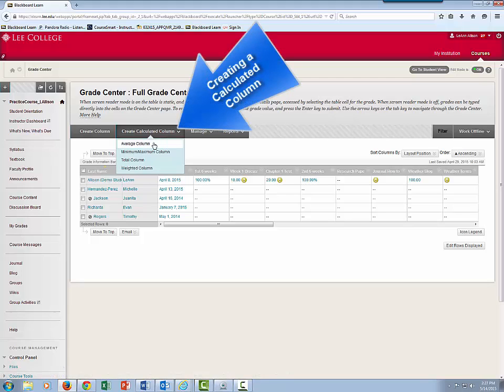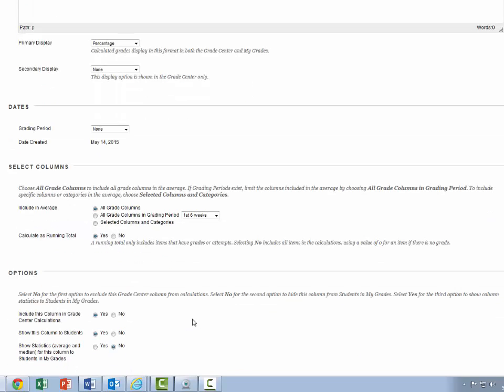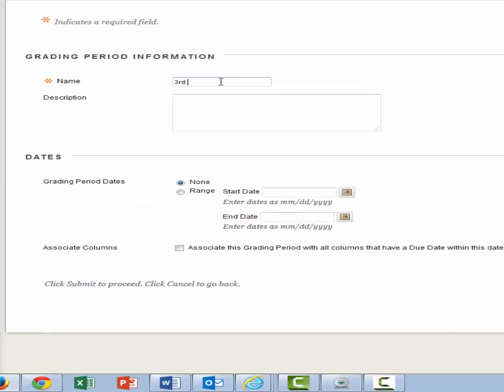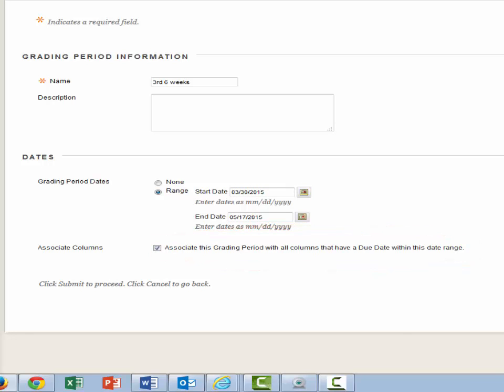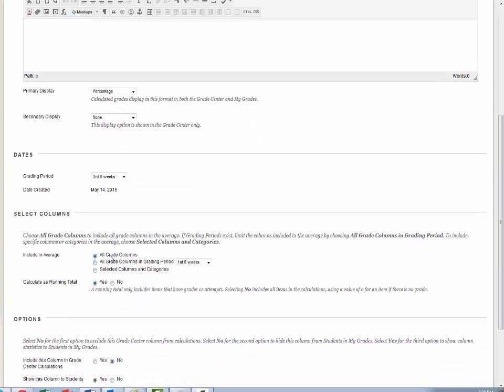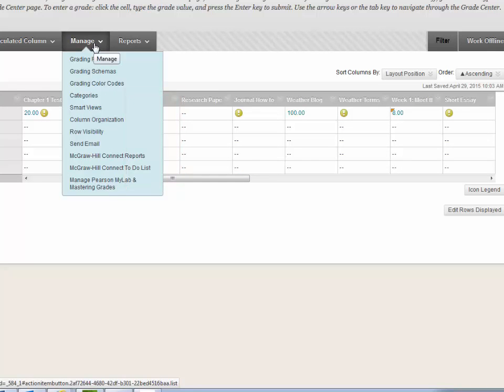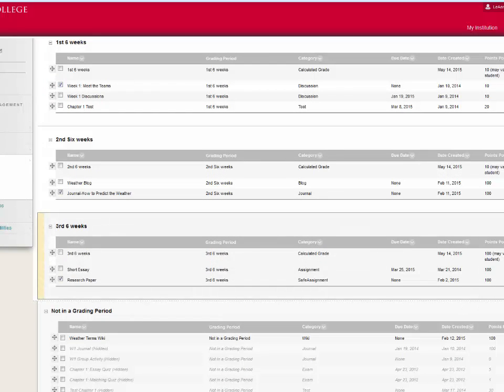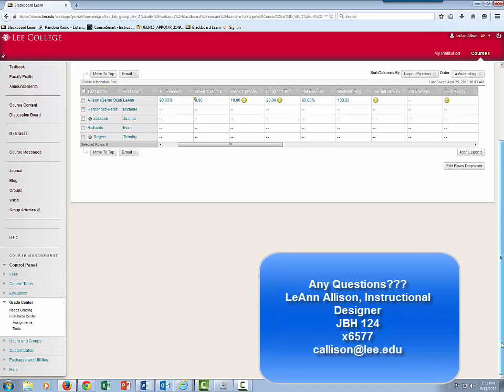Dual Credit Gradebook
Lee College- Creating 6 week columns in the Blackboard Grade Center.